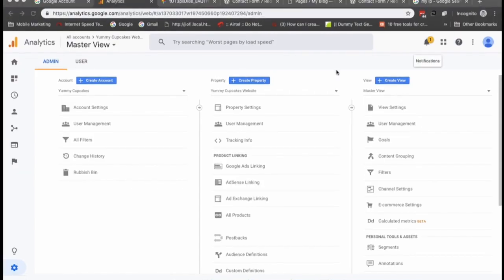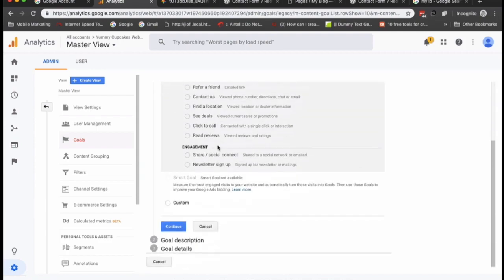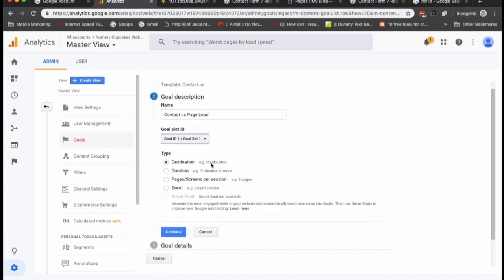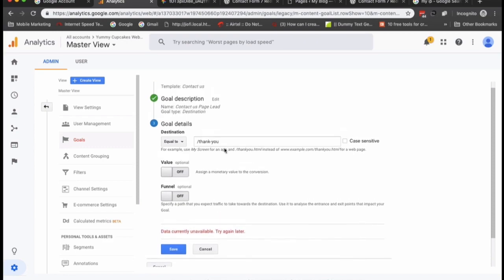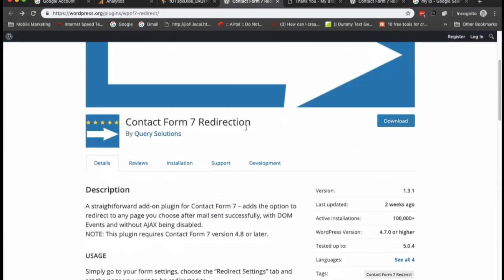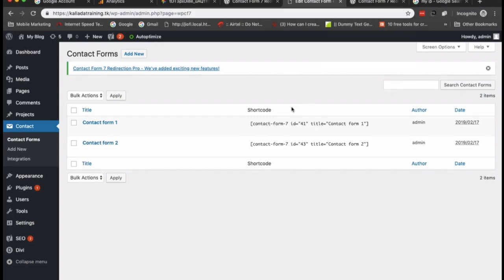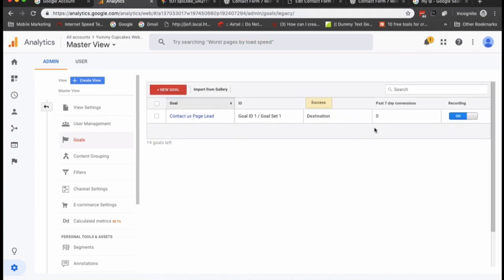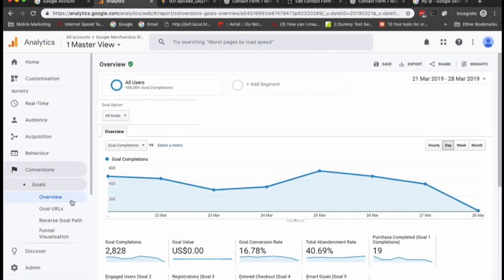Creating Goals In Google Analyics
Creating Goals In Google Analytics
Learn how you can structure your Analytics account to measure a business of any size, from a small business with a single website to a large multinational business with multiple apps and websites. Understand how Analytics accounts, properties, and data streams relate to the structure of your company and to your particular reporting needs.